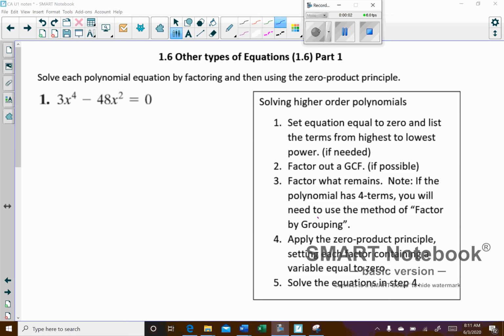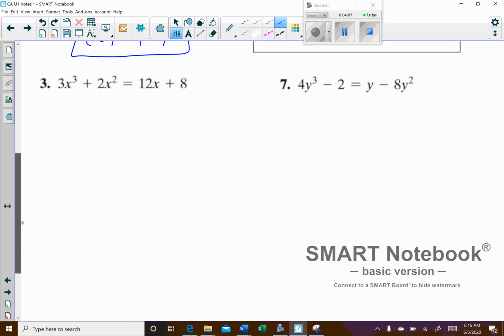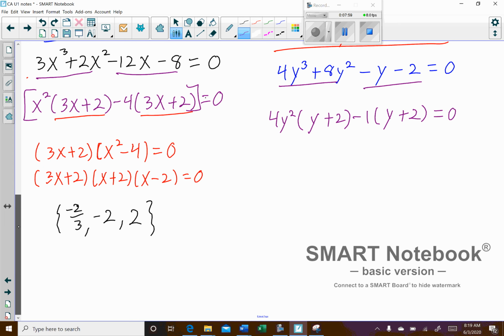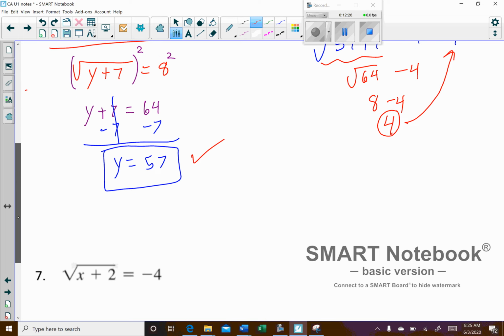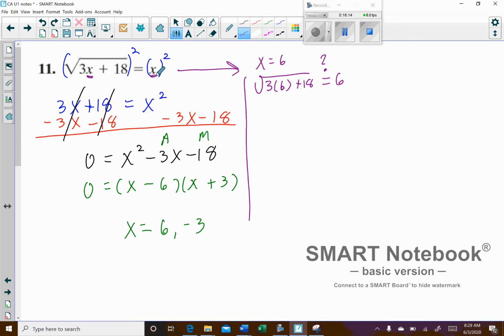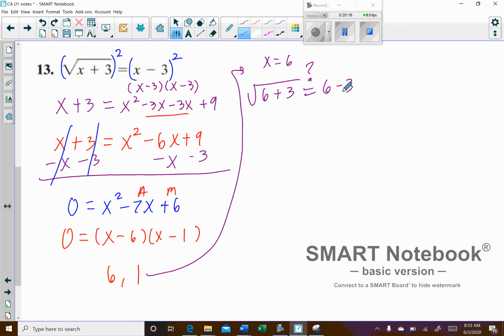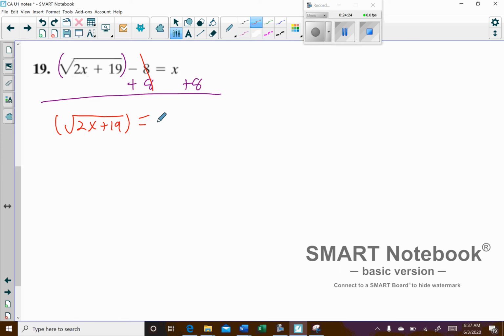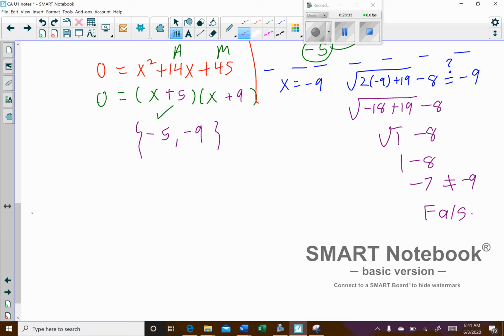CA U1 6